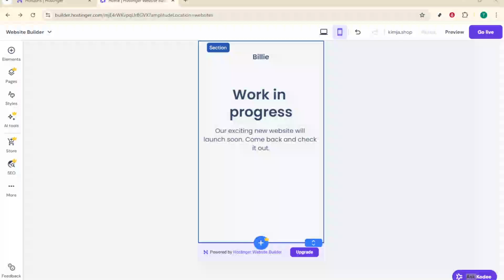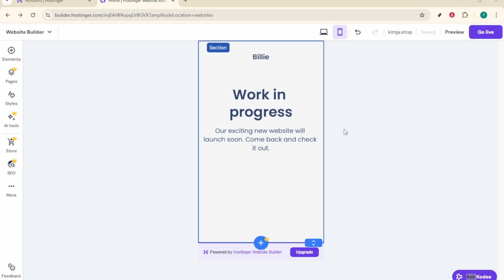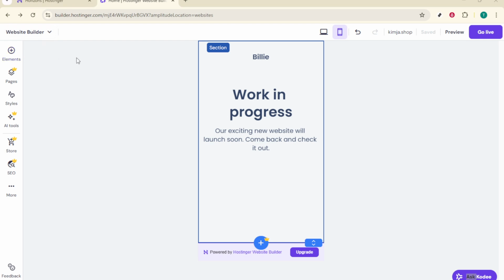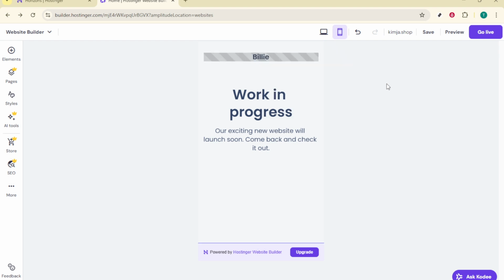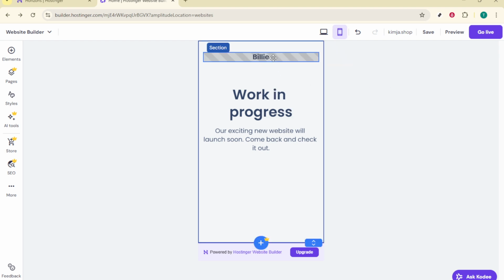How to Hide Header Section Hostinger Builder [2025 Guide]